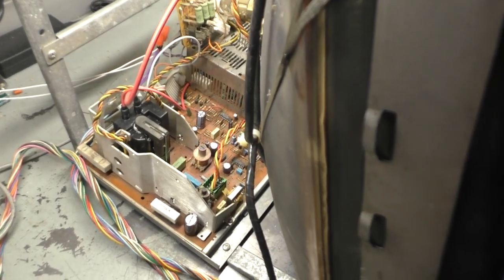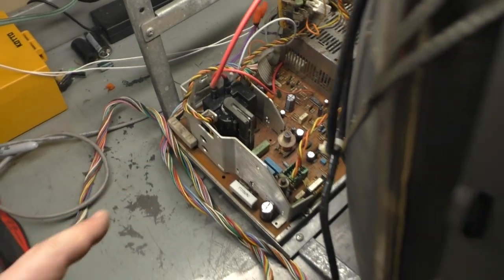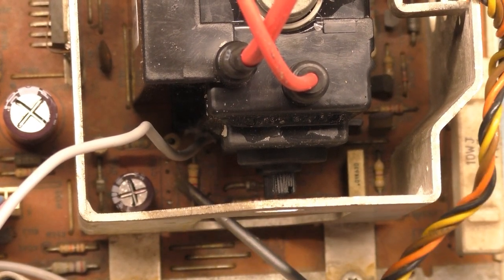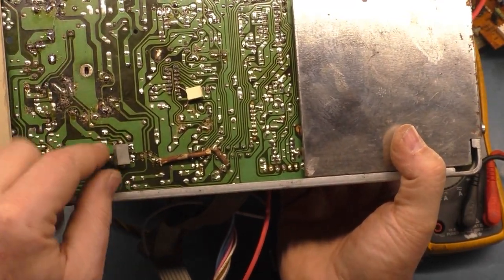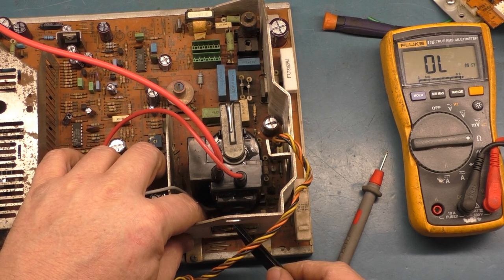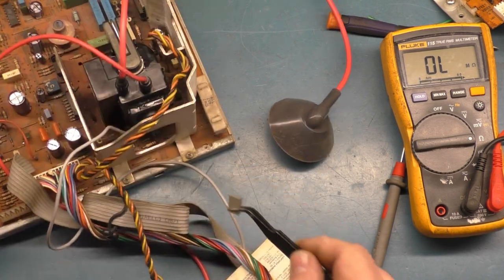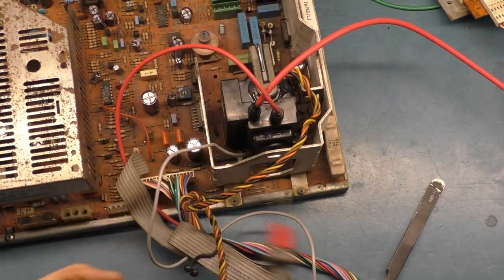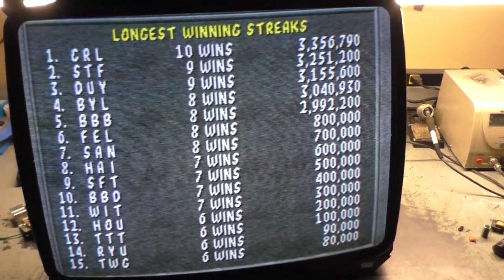25" Hantarex Polo Arcade Monitor Repair - No Brightness Control Solution